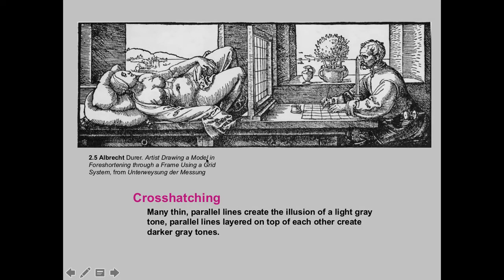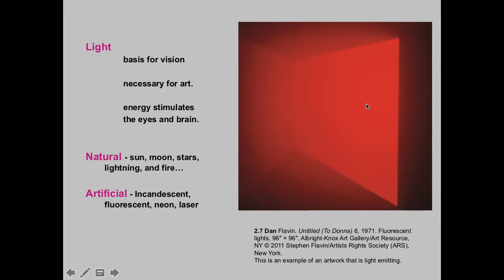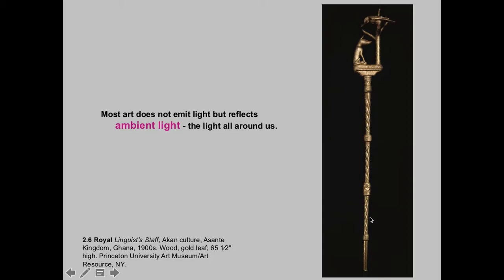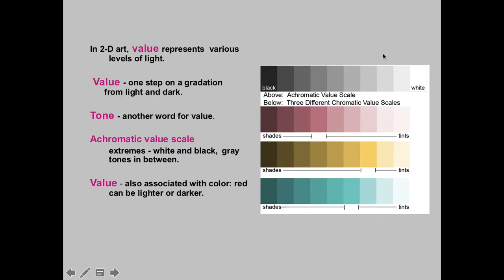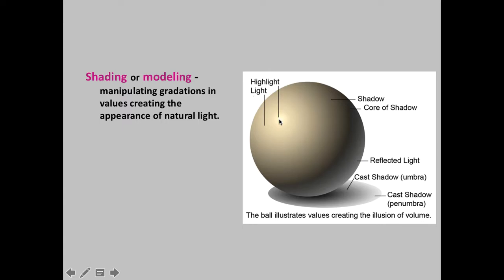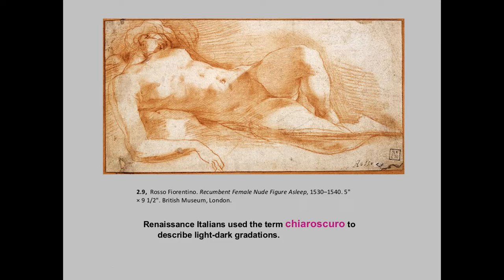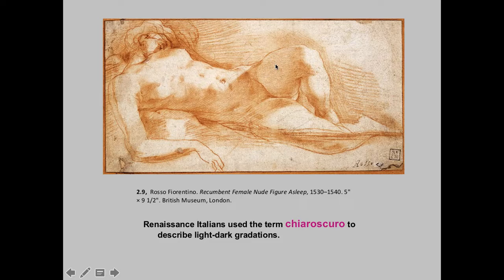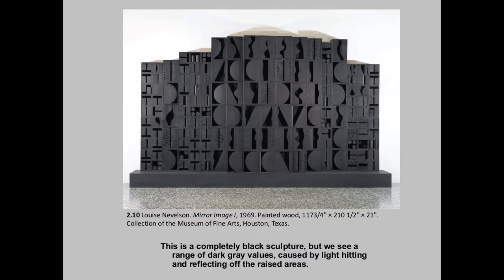Ch 2 Part 2 AudioPPT